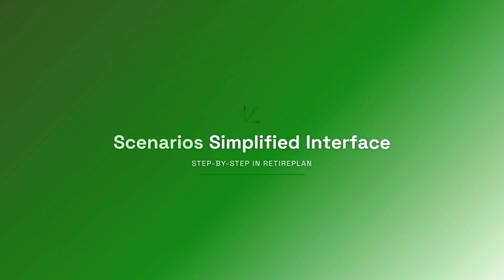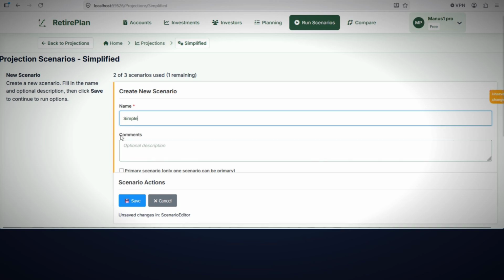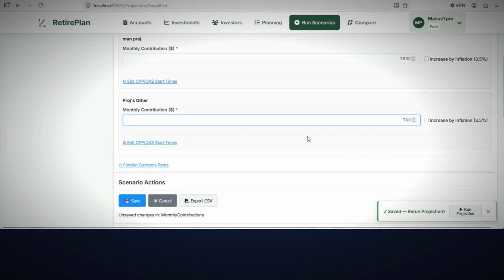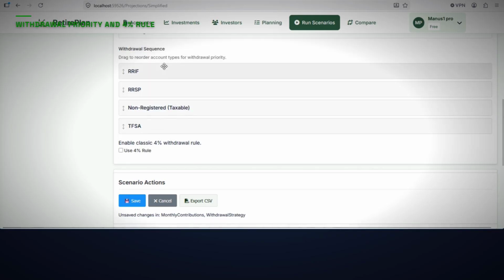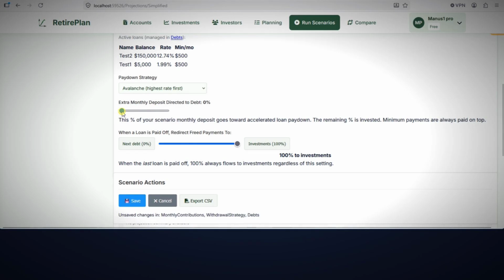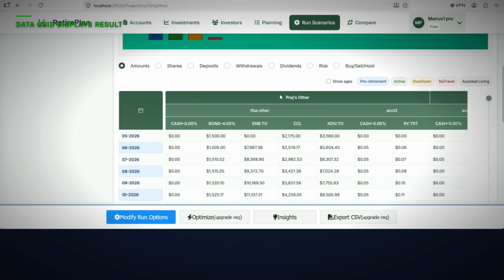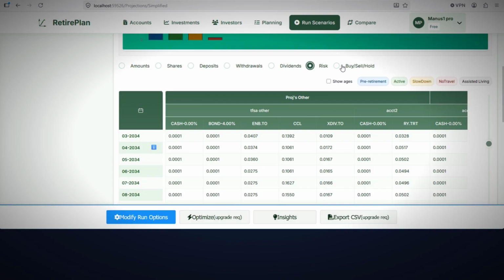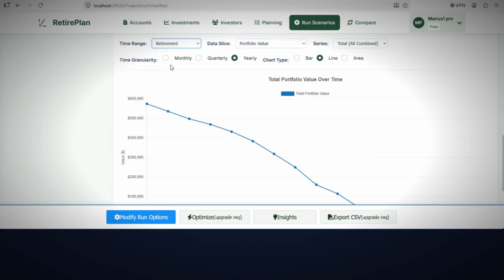Configure, run, and view results in the Simplified Scenarios Interface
This step-by-step guide shows you how to **Configure, run, and view results in the Simplified Scenarios Interface** in RetirePlan.ca.
A streamlined interface with fewer controls for quick analysis. Our all-in-one retirement planning platform lets you manage accounts, investments, and projections with ease.